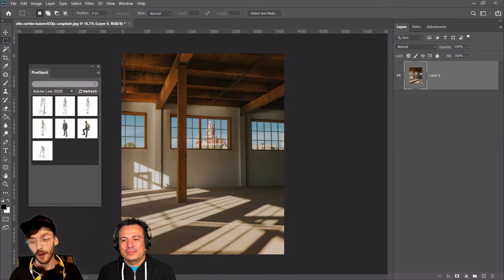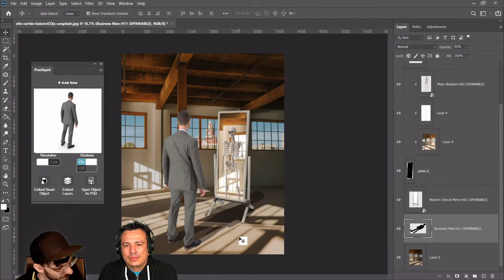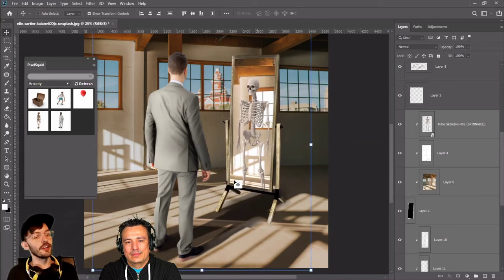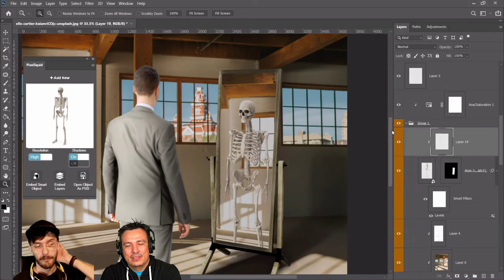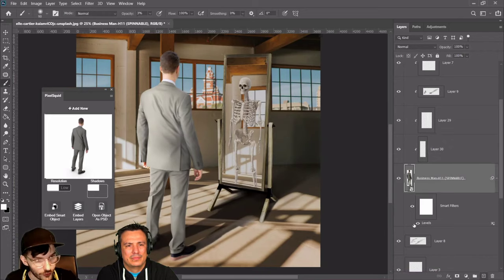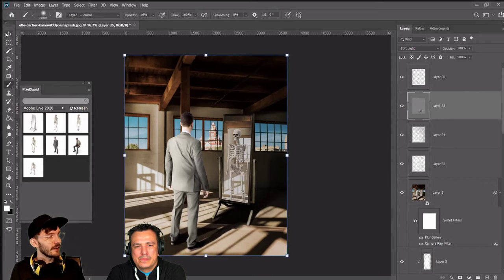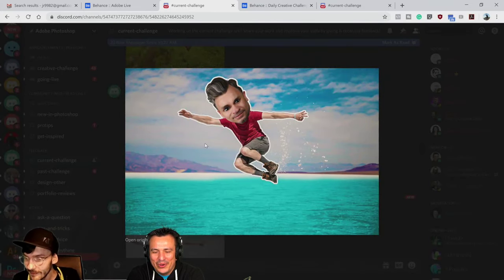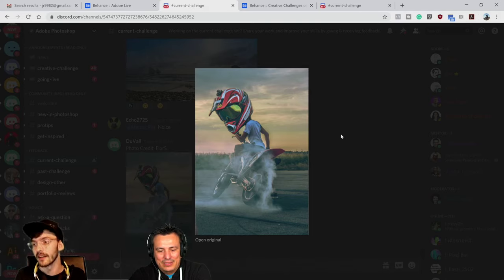Photoshop Compositing with Shaun Ryken and Jesús Ramirez - 1 of 2 | Adobe Creative Cloud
Join digital artist Shaun Ryken and host Jesus Ramirez to explore photo compositing in Adobe Photoshop! In this two part series, Shaun will create unique reflection designs using compositing techniques as he captures and portrays various human emotions. Stick around and learn how Shaun creates templates from his artboards for clean project exports to Behance.

Guest Shaun Ryken is a Digital Artist living and working in Toronto

Host Jesús Ramirez is a San Francisco Bay Area graphic designer/web developer and the founder of the Photoshop Training Channel on YouTube

Chapters
00:00 Start
04:22 Photo Compositing Work Starts
11:50 Adding a reflection to a 3D object mirror
16:00 Adding a cast shadow
21:05 Changing the lighting and contrast on the 3D human model
30:00 Adding shadow to the 3D mirror
37:30 Hand-drawing a cast shadow for the 3D mirror
40:15 Pro Tip: How to use the new “Clear Brush” keyboard shortcut
43:50 Explaining the importance of naming layers
47:40 Adding a clipping mask to the skeleton to add lighting
53:10 Fixing the lighting at the base of the 3D mirror
01:10:00 Adding more contrast with highlights and shadows
01:15:02 Adding Iris Blur to add depth of field
01:27:45 Talking about the benefits of adding grain